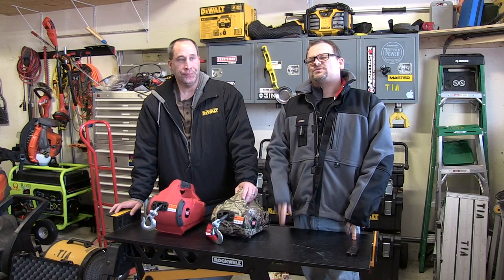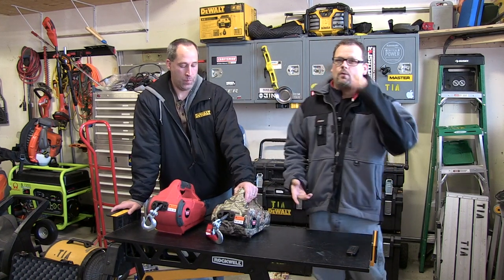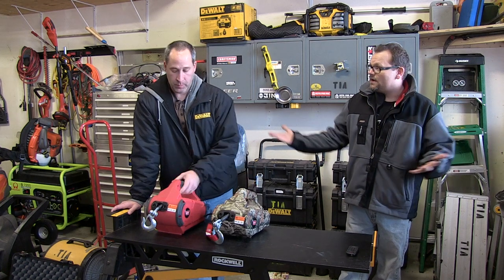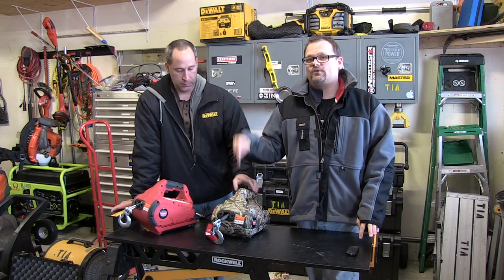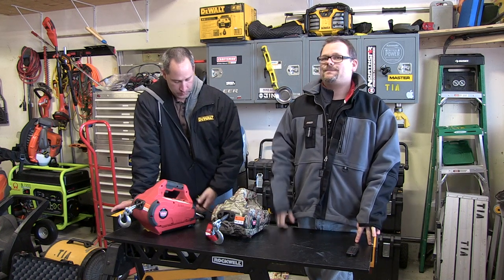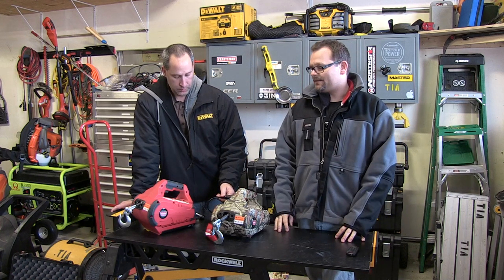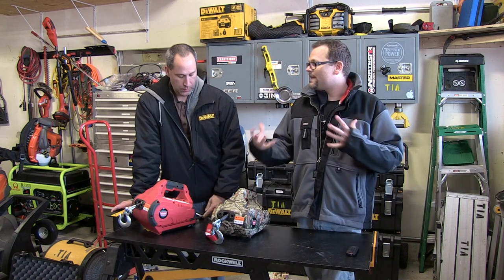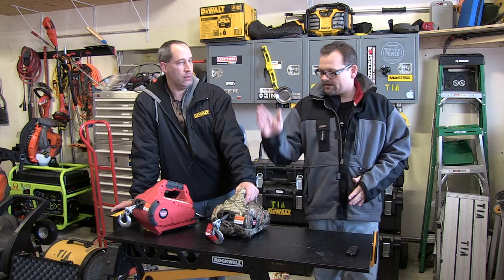WARN Corded PullzAll - Lifting and Pulling Tool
checks out the WARN WARN Corded PullzAll - Lifting and Pulling Tool